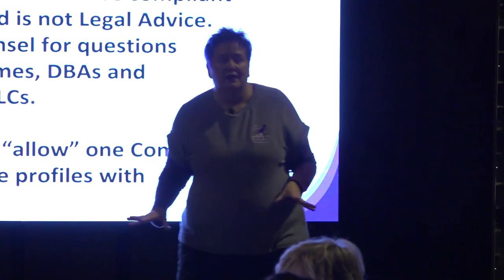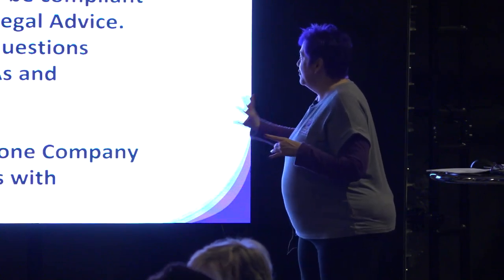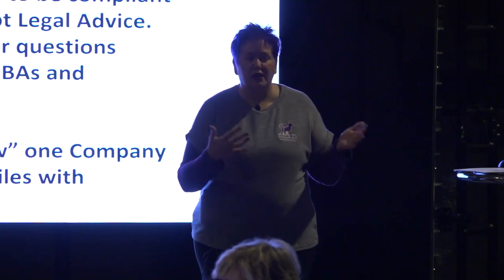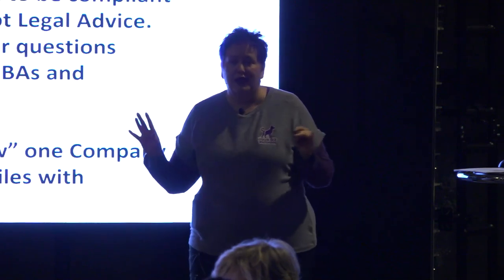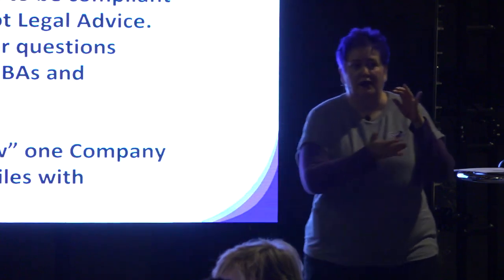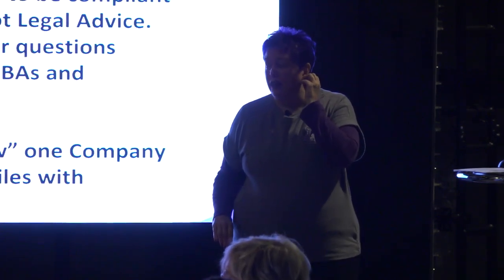Google Local Workshop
SEO has important nuances when you are working with a local business and need to focus on their specific geographic area.

Your Local SEO efforts are more effective when you have an optimized website and Google Business Profile (GBP) for your business. They work together and when done right can amplify your results. We’ll go over what this means for Local Search.

This workshop is for businesses and agencies that want to get more out of their Local SEO efforts.